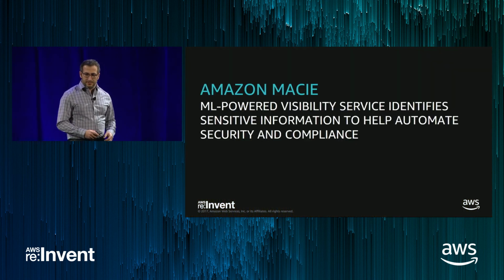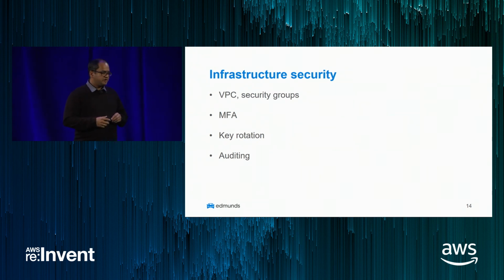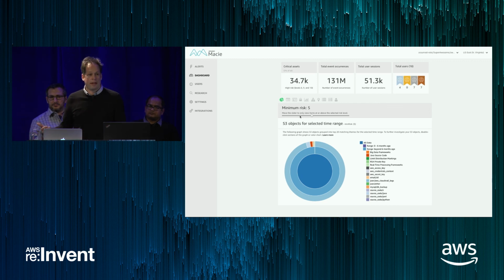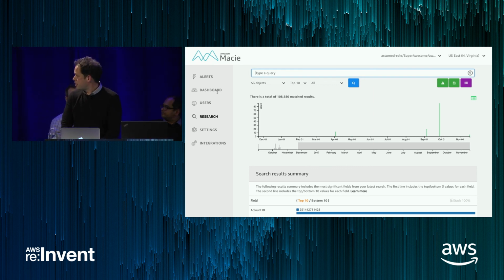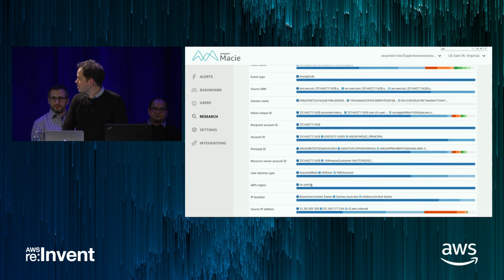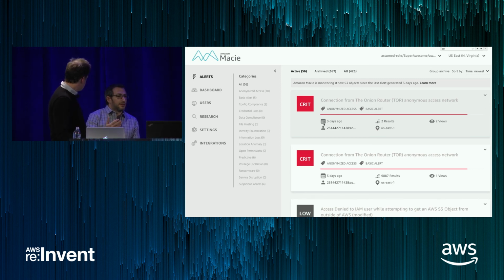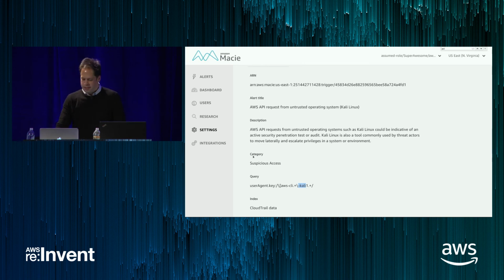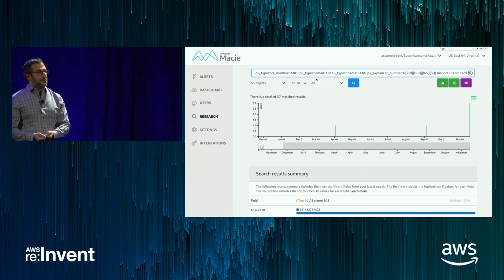AWS re:Invent 2017: Amazon Macie: Data Visibility Powered by Machine Learning (SID325)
AWS re:Invent 2017: Amazon Macie: Data Visibility Powered by Machine Learning for Security and Compliance Workloads (SID325)

In this session, Edmunds discusses how they create workflows to manage their regulated workloads with Amazon Macie, a newly-released security and compliance management service that leverages machine learning to classify your sensitive data and business-critical information. Amazon Macie uses Recurrent Neural Networks (RNN) to identify and alert potential misuse of intellectual property. They do a deep dive into machine learning within the security ecosystem.